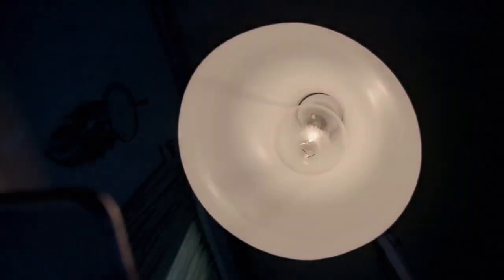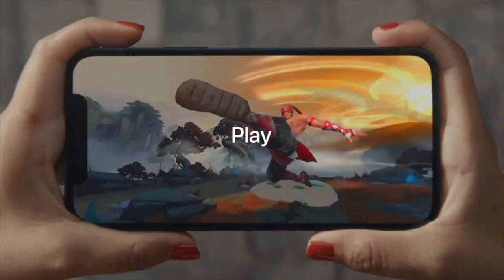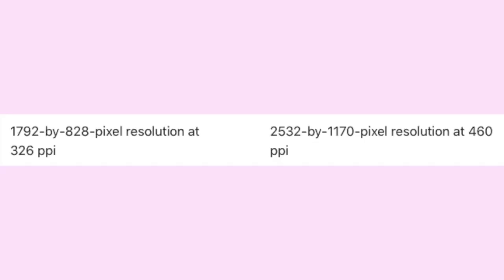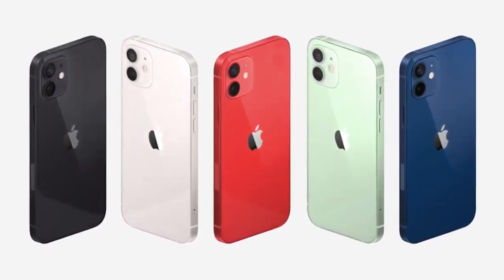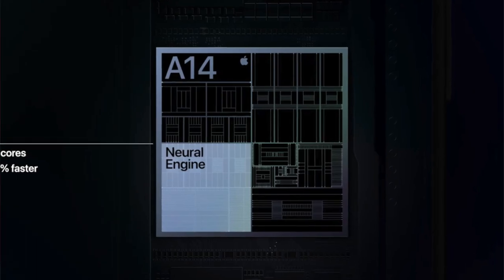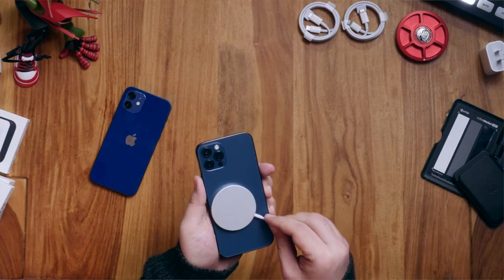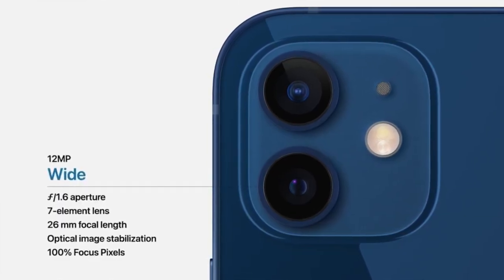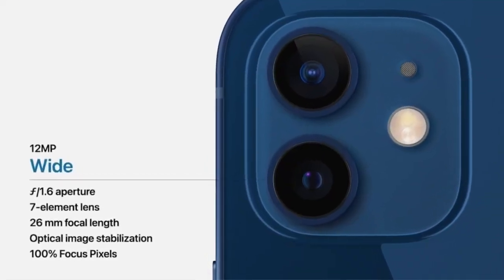Do not buy iPhone 11 - 17 Things to know | iPhone 12 vs iPhone 11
Here is why you should not buy iPhone 11 -  you better buy iPhone 12

Display:
1. Super Retina XDR Display - OLED
2. HDR Support
3. 1400:1 vs 2Million:1 Contrast ratio
4. 326 ppi vs 460 ppi
5. Maximus 1200 nits

Basics:
1. 194 grams vs 164 grams
2. IP68 2 meters vs 6 meters
3. A13 vs A14
4. 5G
5. MagSafe
6. Gorilla Glass vs Ceramic Shield

Camera:
1. Wide f/1.8 vs Wide f/1.6
2. Smart HDR 3 For Photos
3. HRD DOLBY Vision Video Recording
4. Night mode Time-lapse
5. Night Mode Selfie
6. Deep Fusion